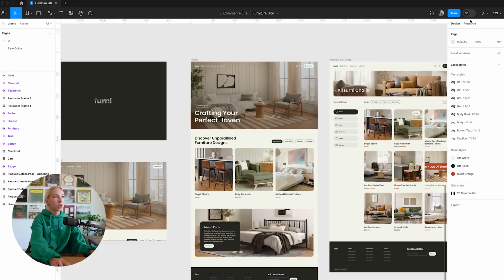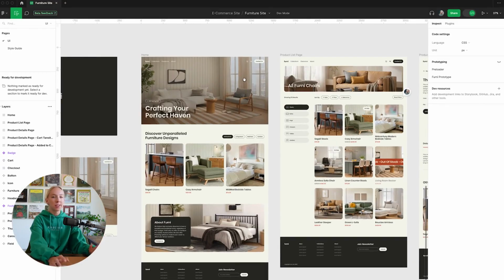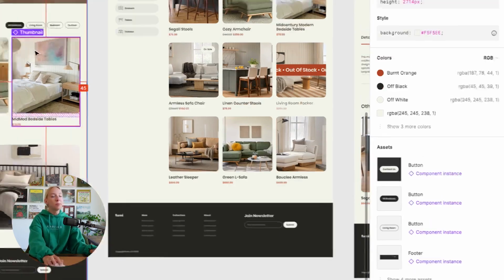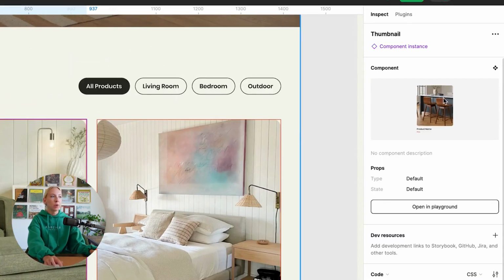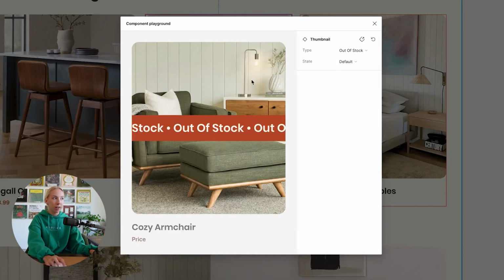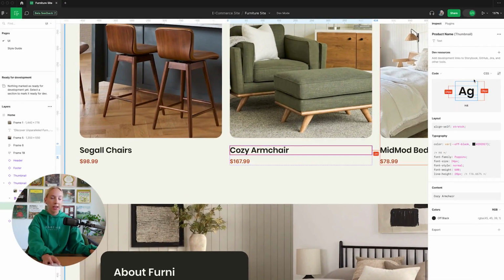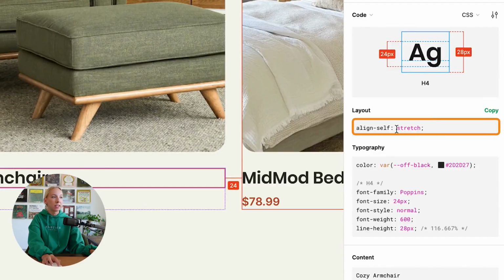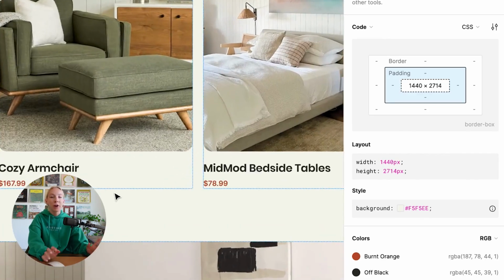23 Sharing designs with developers preparing for handoff